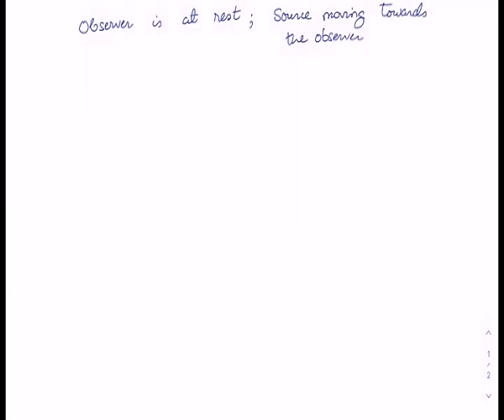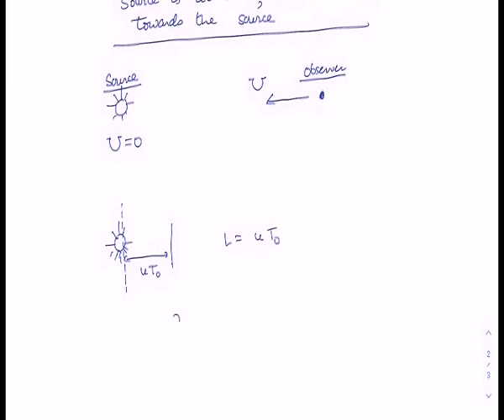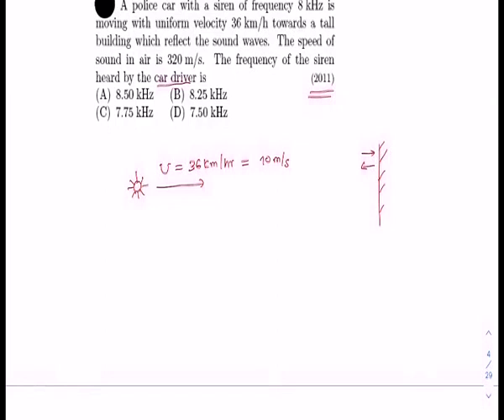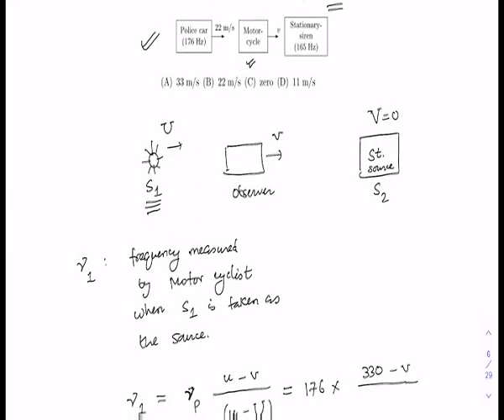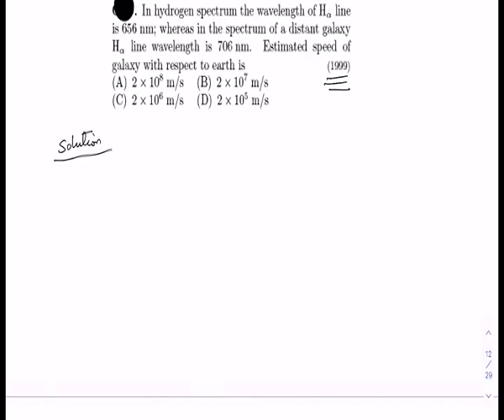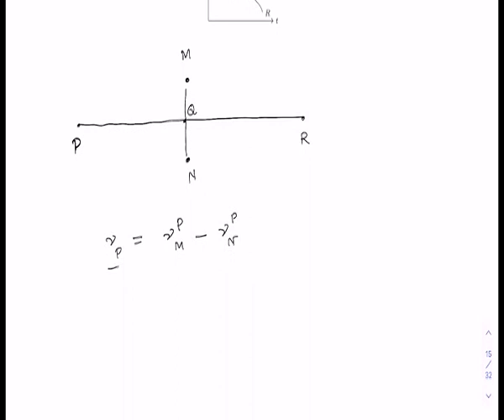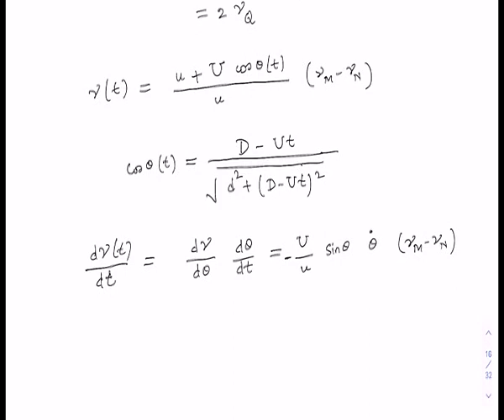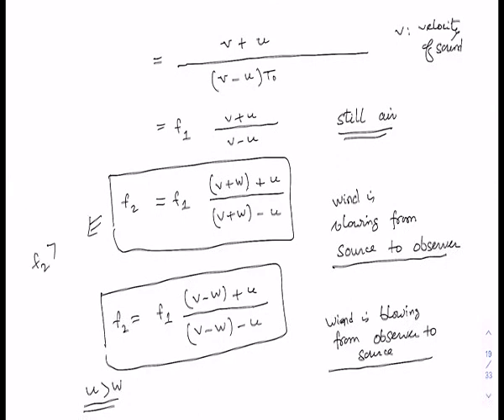Problem Solving Doppler Effect